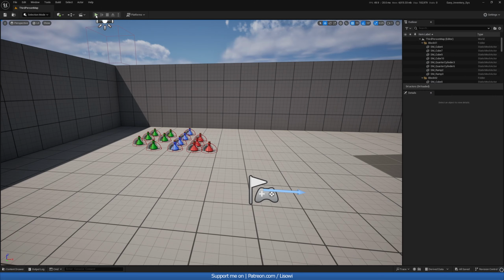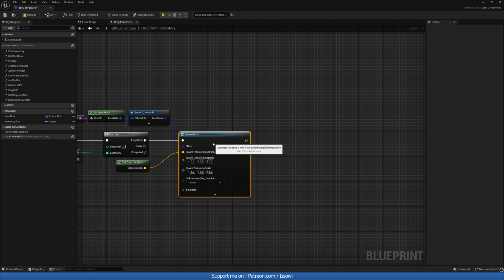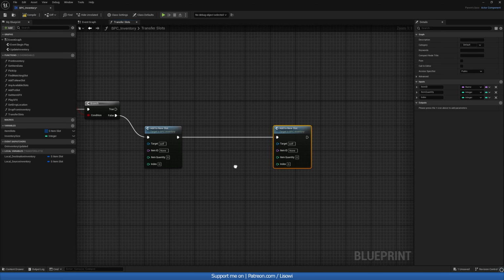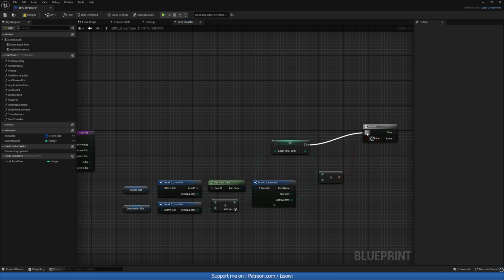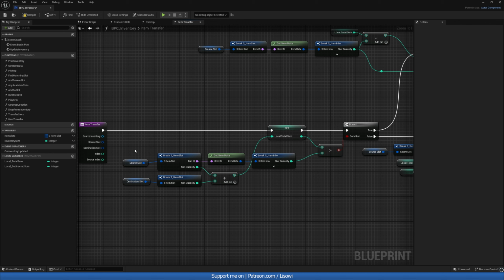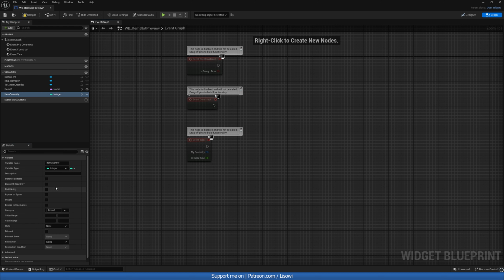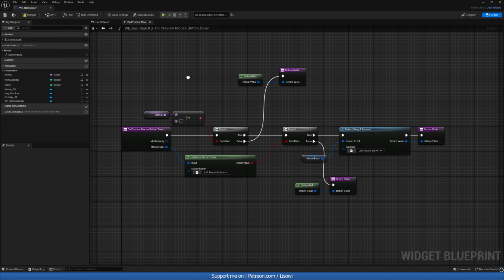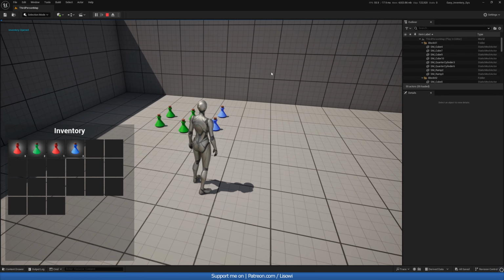Easy Inventory Tutorial Part 4 - Unreal Engine 5.4+ (Item Transfer)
💬DESCRIPTION💬
In part 4, we will create the transfer function so that we can drag our items inside and outside the inventory.

⌚Timecodes⌚
0:00 - Intro
0:24 – Drop Location
2:13 – Drop From Inventory
5:00 – Transfer Slots
10:18 – Item Transfer
17:08 – Item Slot Preview
21:08 – Drag Drop Operation
21:57 – Update Item Slot